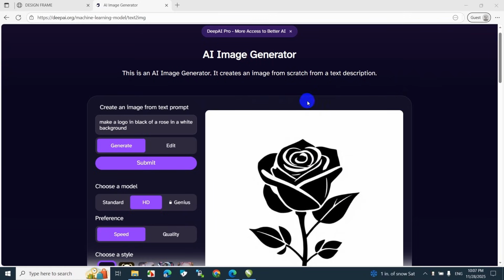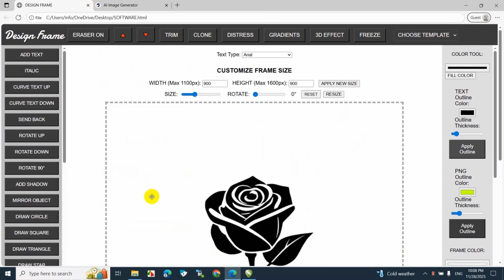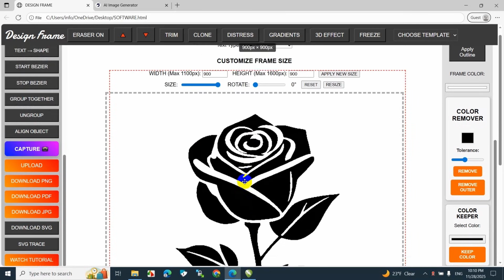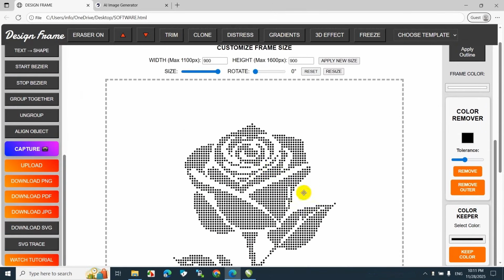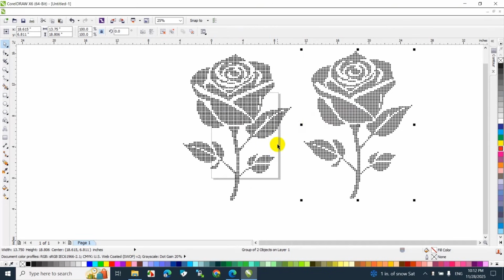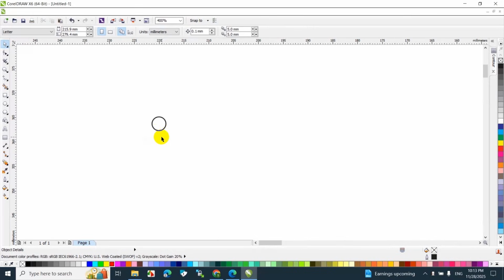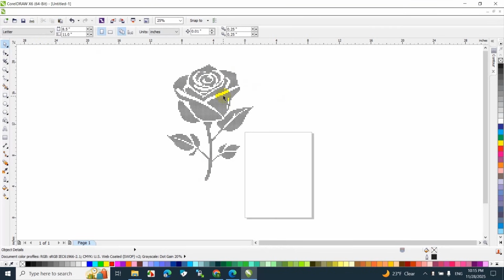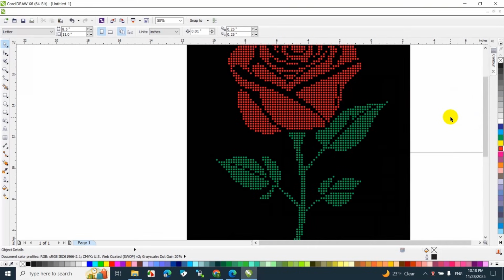How AI is helping us make TEMPLATES that we will sell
In this video tutorial I will show you how we use AI to make designs and will give you a few tips on how to give your commands to AI for making designs for tshirts because we will be making a rhinestone template using our software DESIGN FRAME which now can make rhinestone templates and I will show you step by step how to make a nice template from a low resolution image.
15x15 heat press teflon cover